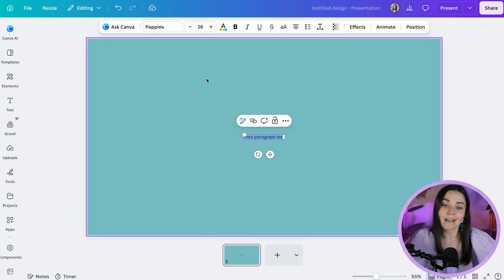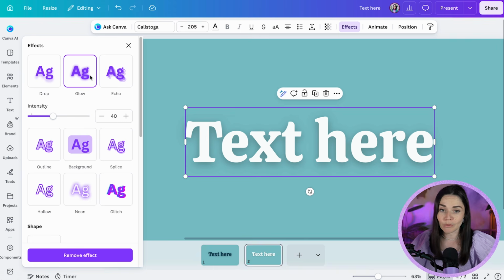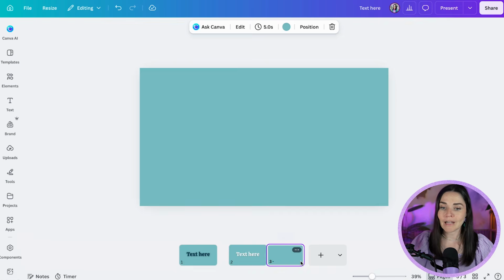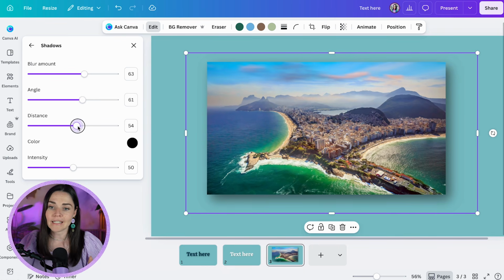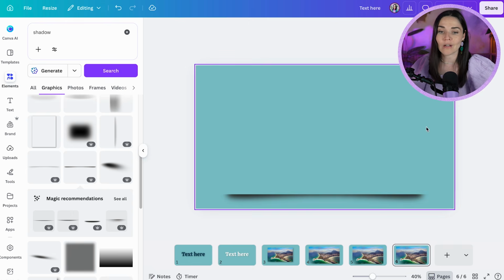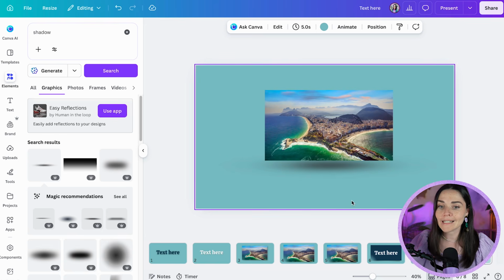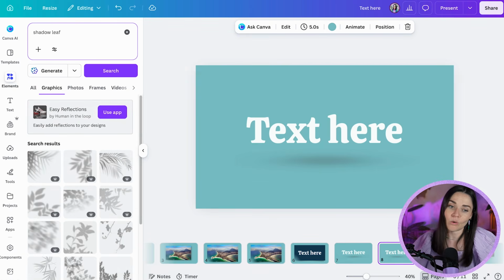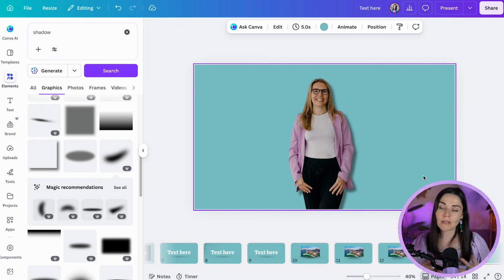Canva Shadows (The Simple Tricks That Actually Work)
Shadows seem so small. And yet they're one of the quickest ways to tell the difference between a design that looks polished and one that looks... a bit off.

I walk through exactly how to use drop shadows in Canva the right way, including the mistakes I see business owners making all the time and the professional tricks that take designs from flat to elevated.

We cover:
- Why you should never add a shadow to dark text (and what to do instead)
- The difference between Glow and Drop in Canva
- How to make a shadow subtle enough that it adds depth without becoming a design feature
- The professional trick for using Canva Elements as custom shadow overlays
- Bonus: How to add visual interest to flat designs

Timestamps
0:00 Intro: Drop Shadows
0:47 Avoid Dark On Dark
1:46 Light Text Pops Best
2:25 Drop Effect Settings
2:49 Keep Shadows Subtle
4:28 Add Shadow To Image
6:33 Pro Shadow Elements
9:58 Layer Order Matters
11:15 Foliage Shadow Tip
12:08 Shadows On People
13:18 Stay Consistent
13:28 Free Masterclass Invite

1. Online course 💻 I can teach you how to create your own epic brand and graphics (DIY style!) inside DIY Design My Biz You’ll get my framework and bite-sized practical lessons in everything from using Canva, creating a logo AND brand to tutorials, plus allll the graphics you’ll need as a small business. You also get 3 months of feedback and support from us!

2. High-touch coaching ✨ Done-WITH-you creative and design support for the scaling entrepreneur who’s ready to craft a high-demand brand, without the budget-busting cost of an in-house designer! The Co+Creation Design Club is a 6 month group program where me and my team will dive deep into your business and brand WITH you

3. Outsource your design 👩‍💻 My studio team can create your designs for you!